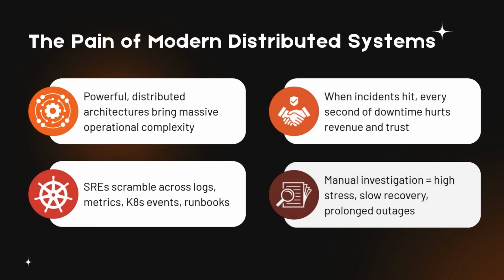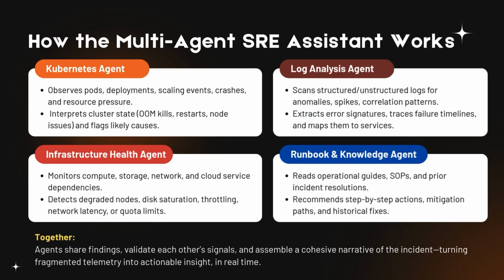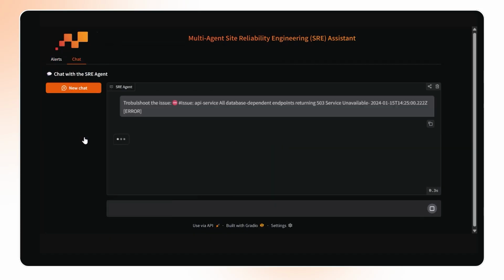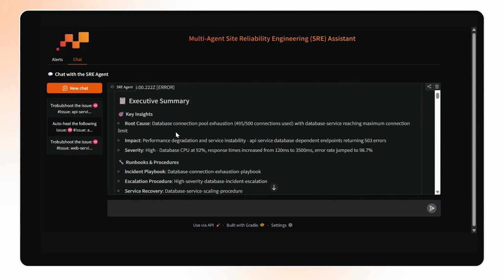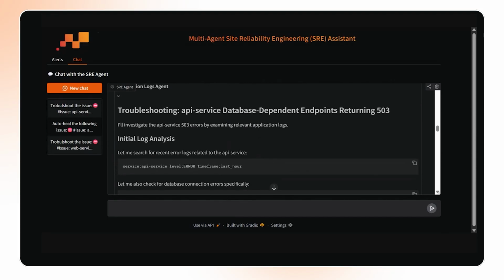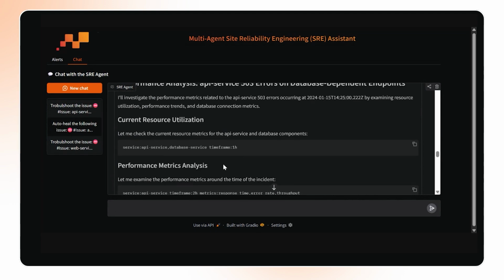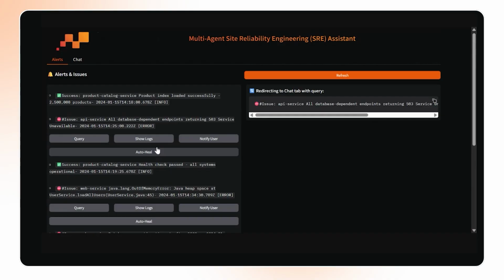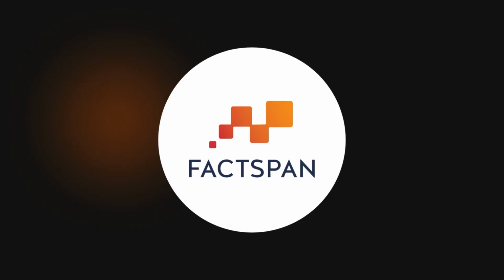AI-Powered SRE: Rapid Incident Response & Auto-Remediation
Experience how a GenAI-powered multi-agent SRE assistant can simplify and accelerate incident response across modern distributed systems.

In this demo, the assistant correlates logs, metrics, Kubernetes events, and runbooks to deliver instant root-cause analysis and a unified investigation report. It also demonstrates guided and autonomous autohealing, executing remediation steps directly in affected pods.

What will you see?
- Multi-agent design for Kubernetes, logs, metrics, and runbooks
- Natural-language querying of infrastructure
- Automatic correlation and RCA generation
- Pod, event, and log pattern analysis
- Autoheal workflows and in-cluster remediation
- End-to-end investigation → fix → verification loop

It is more than observability data. It’s a fully intelligent incident response experience.